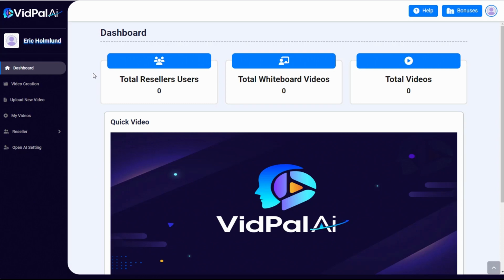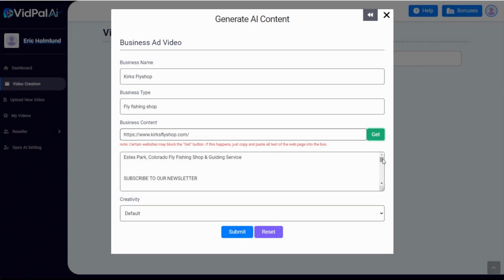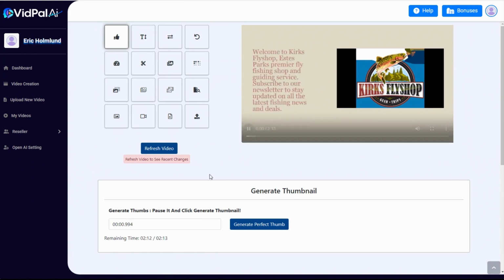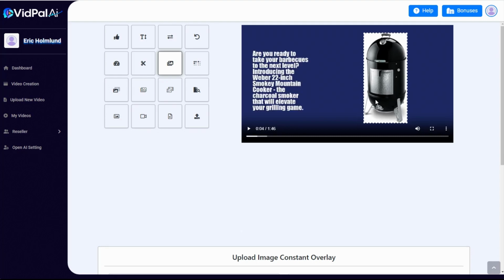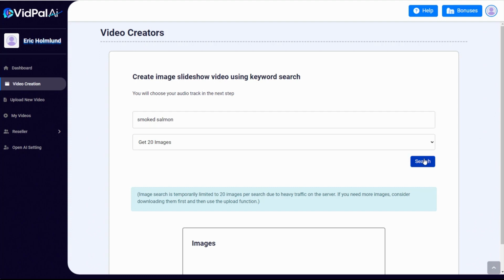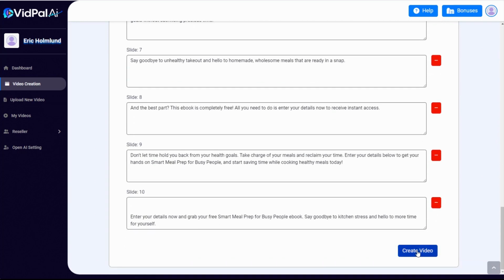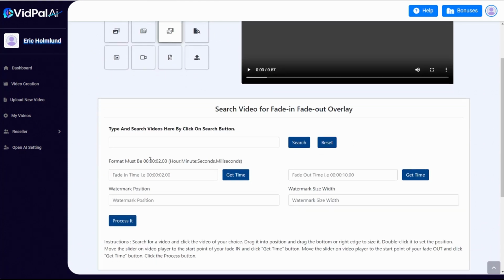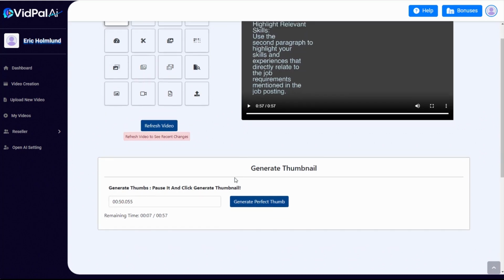VidPalAi Review & Demo - Legit or SCAM!? Exposed?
The VidPalAi review and demo shows you how to quickly create stunning promotional, explainer and tutorial videos in minutes.
Video marketing is more essential than ever before. Studies show that videos generate 1200% more shares than text and images combined. Plus, 90% of customers say videos help them make buying decisions.
But producing captivating marketing videos requires substantial time, resources and skills. This poses a challenge for many businesses and entrepreneurs lacking video creation expertise.

Fortunately, VidPalAi provides an ingenious solution. This groundbreaking platform leverages advanced artificial intelligence to make video production faster, easier and more affordable than ever before.
VidPalAi allows anyone to create stunning promotional, explainer and tutorial videos in minutes, regardless of technical experience. It utilizes AI to automate the most labor-intensive aspects of video creation.
With VidPalAi, you can instantly turn simple scripts into professional-grade videos with eye-catching animations, music, voiceovers and more. The AI takes care of the hard work while you maintain complete creative control.
This revolutionary software has the power to transform your video marketing results. It enables businesses and marketers to produce videos that captivate audiences and drive more sales.
Say goodbye to video creation headaches and welcome effortless video production with VidPalAi. In this review, we’ll explore how this innovative platform can help your business connect with customers and elevate your marketing to new heights through the power of AI-generated video.
WARNING: Don’t Buy VidPalAi Without My Huge Custom Bonus Bundle & OTO Bonuses
WARNING: Don’t Buy VidPalAi Without My Exclusive Custom Bonus Bundle & OTO Bonuses